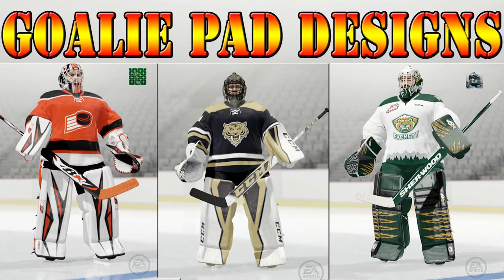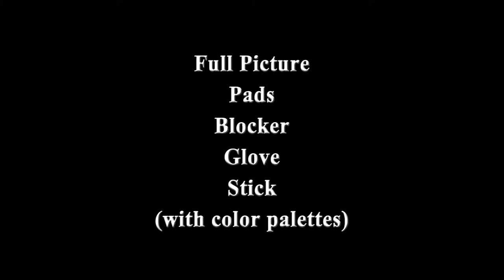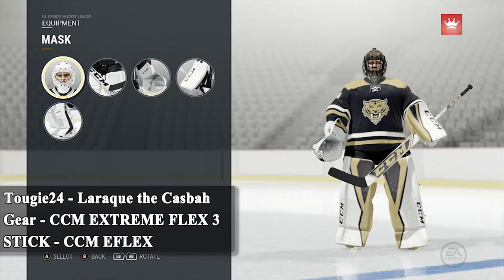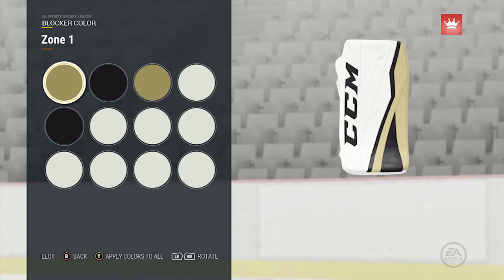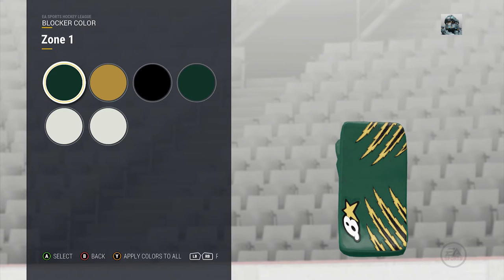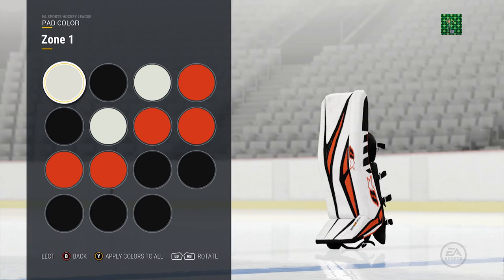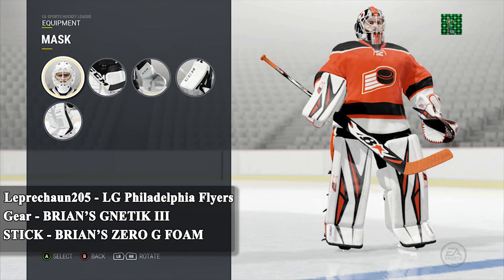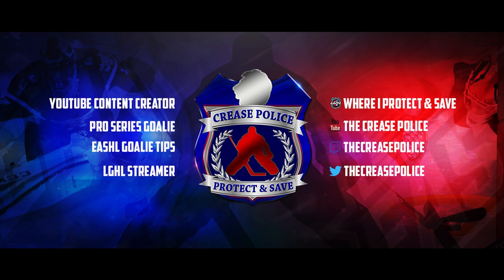NHL 17 - GOALIE PAD DESIGNS (HOW TO) - SUBSCRIBER ENTRIES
Gamertag: JmOnEy2436

Likes and Comments are always appreciated.  I'm just doing my best to help the NHL/EASHL Community.